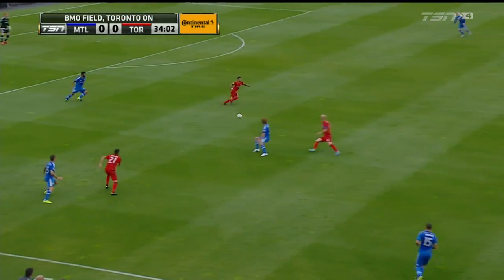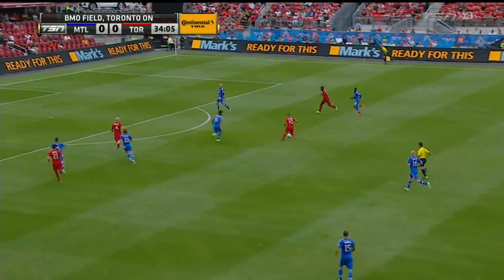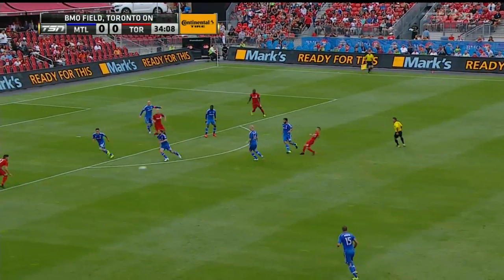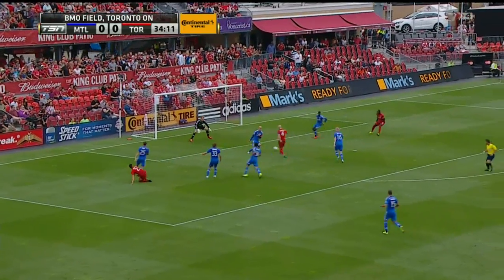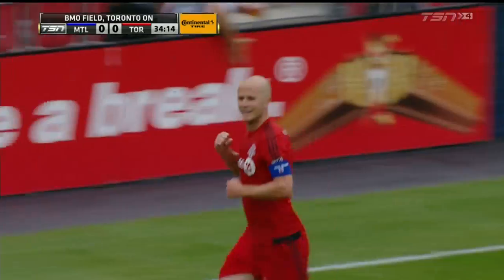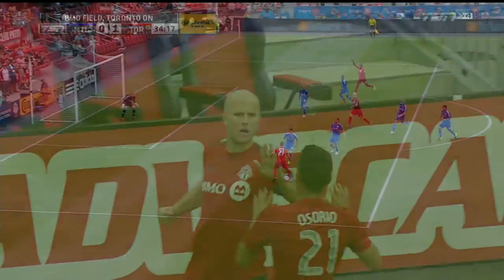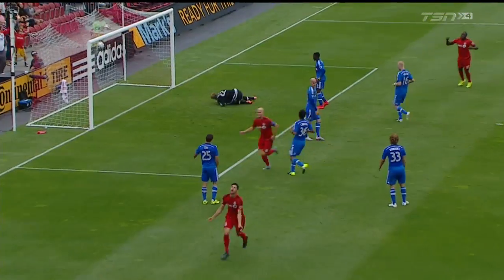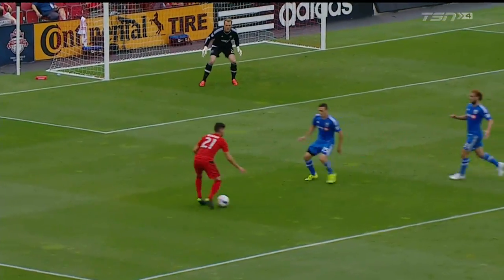Bacardi Match Highlights: TOR vs MTL - August 29, 2015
Toronto FC claim three points at home on Saturday afternoon, beating the Montreal Impact 2-1 in the “401 Derby”.